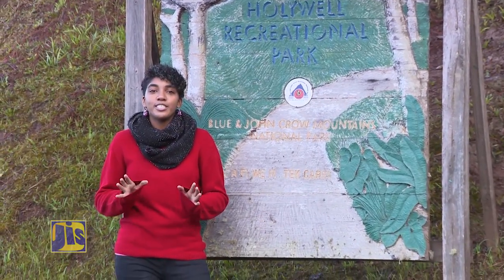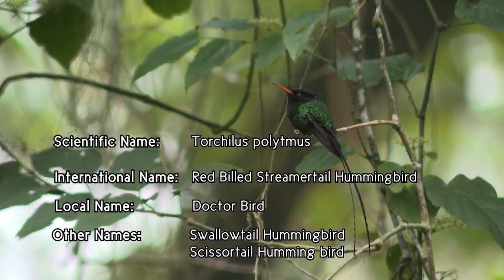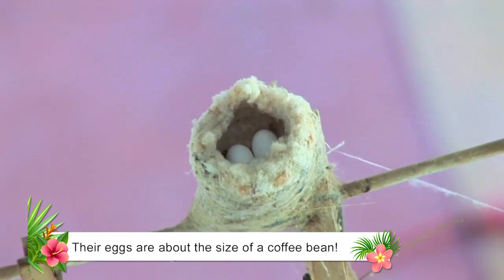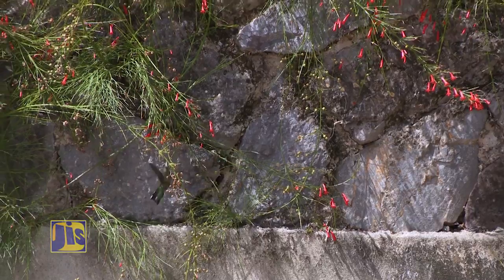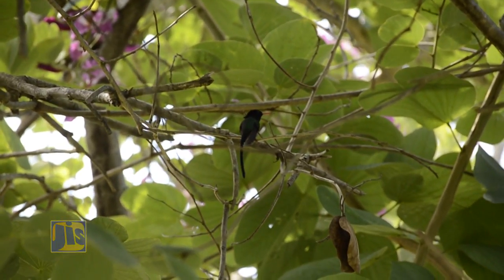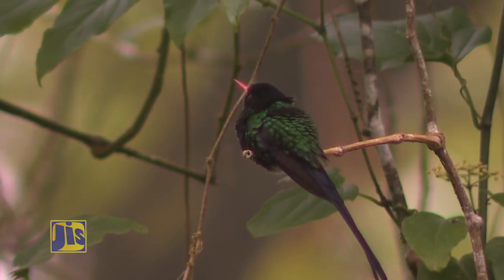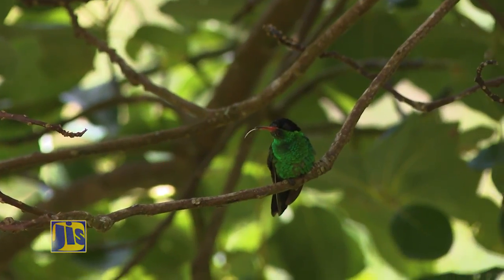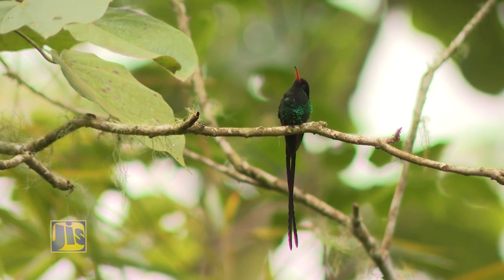A Humming Tale The Doctor Bird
Details about Jamaica’s national bird the Humming Bird.

58A Half Way Tree Road, Kingston 10
Jamaica, W.I.